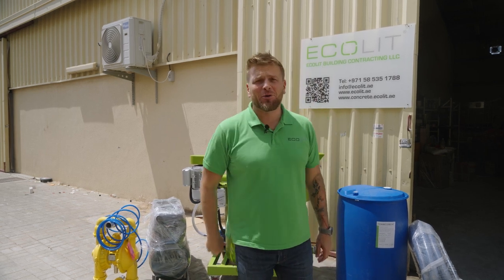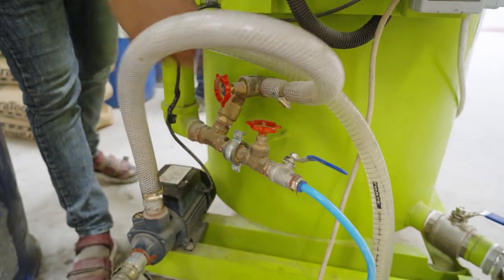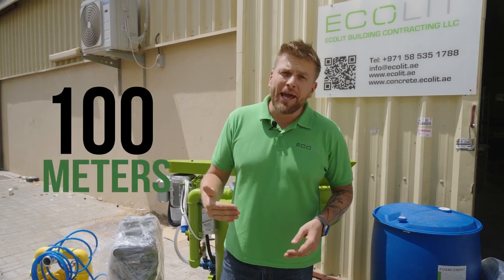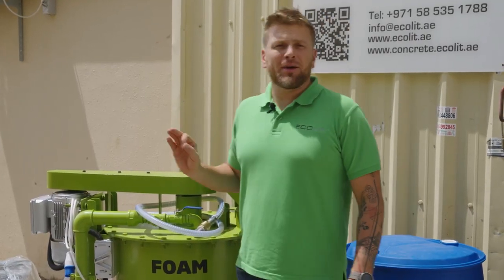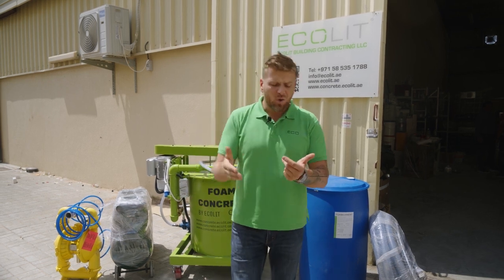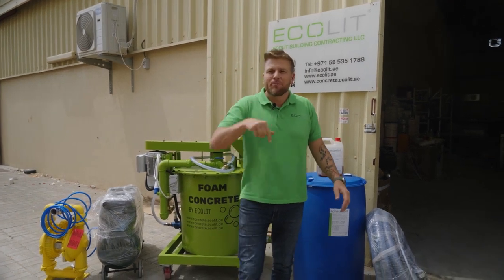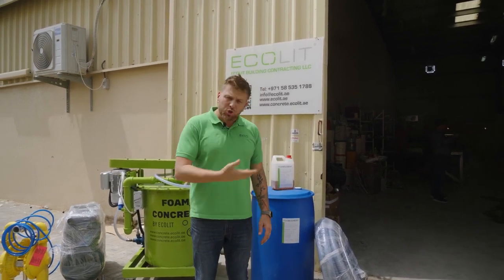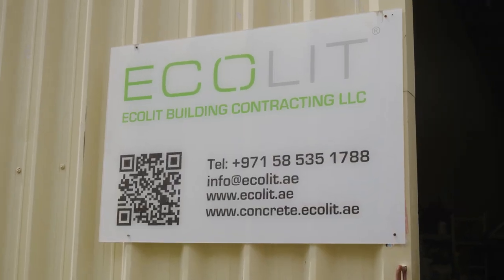Portable lightweight concrete machines from ECOLIT